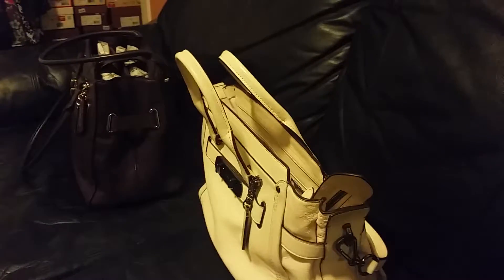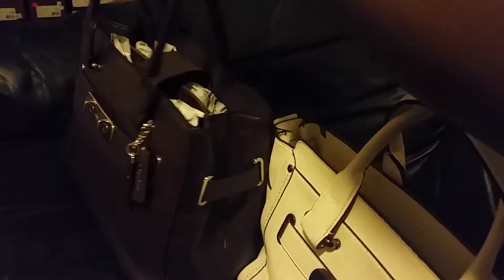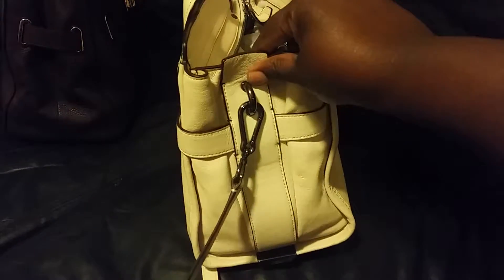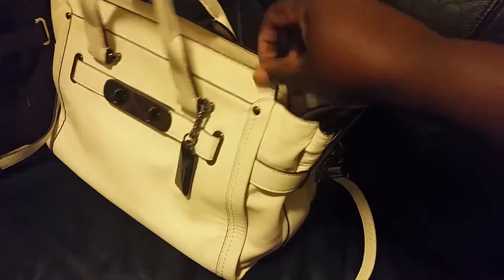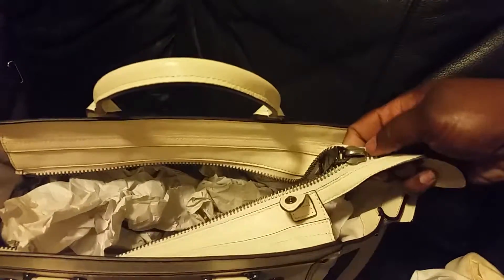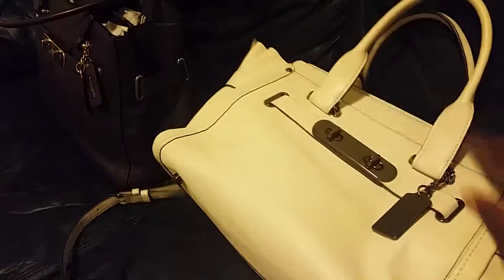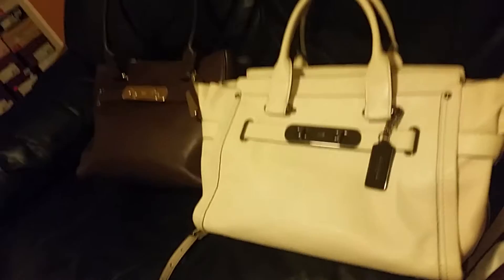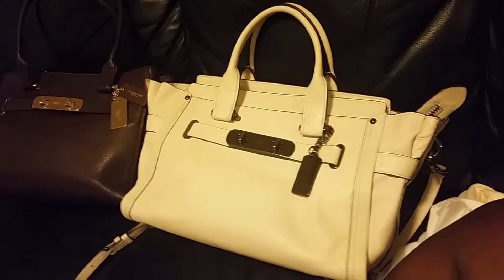Coach Swagger Bag Comparison Pt 2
Side by side comparison between two designs from the Swagger Collection. Plus, this is the 2nd part of my first ever video post! Whoo-Hoo!